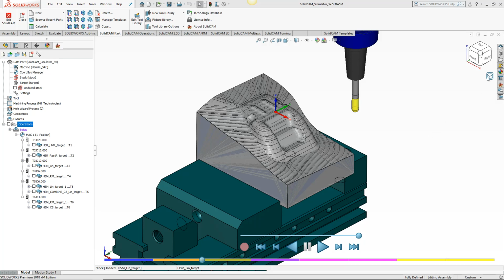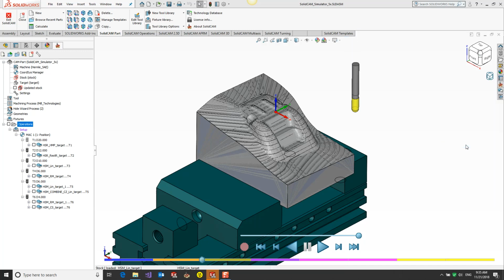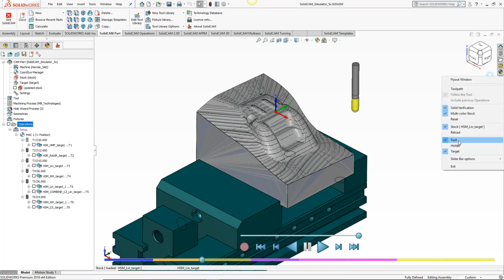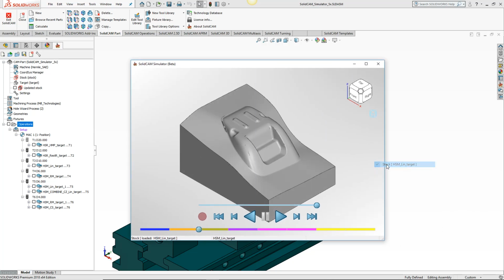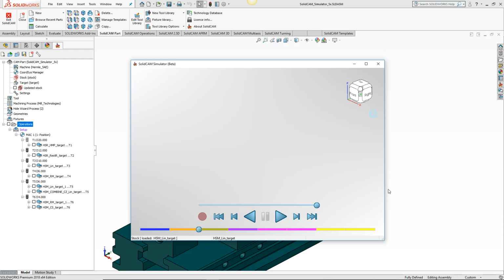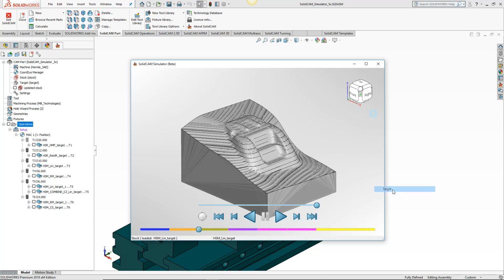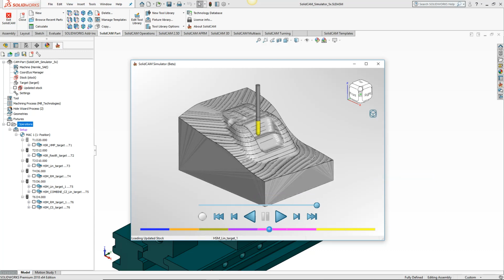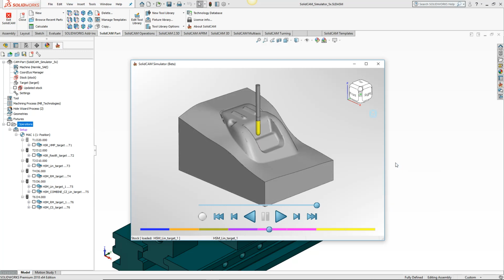SolidCAM 2019: Simulator Solid Model Visibility